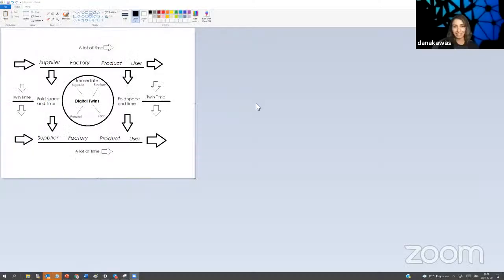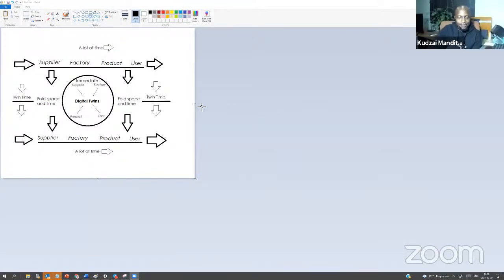Digital Twins for Smart Manufacturing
A Practical Approach to the Application of IIoT, Edge Computingand Artificial Intelligence for Digital Twins in Manufacturing